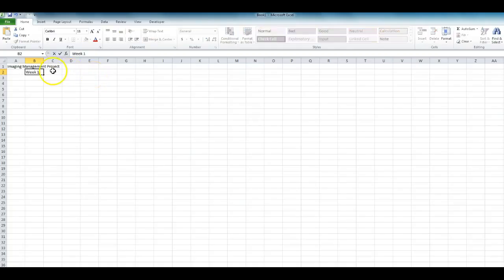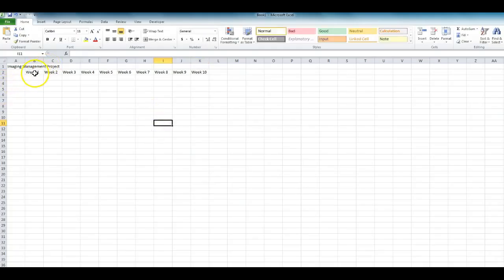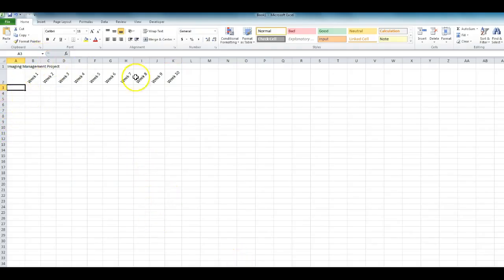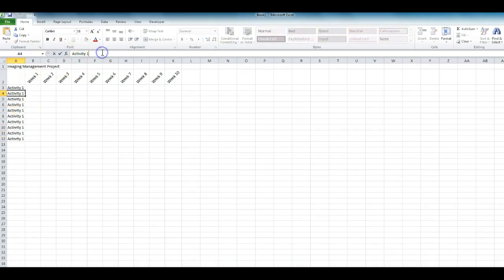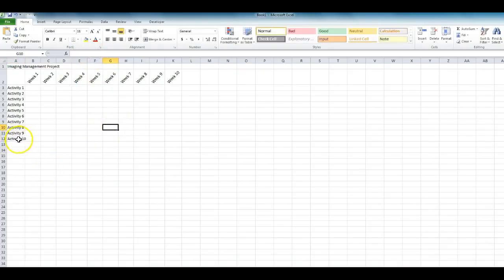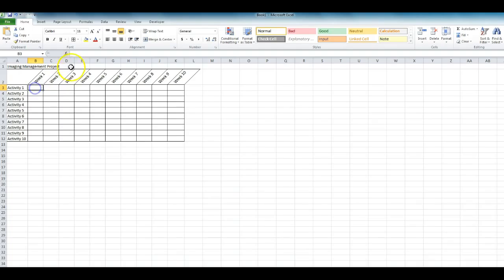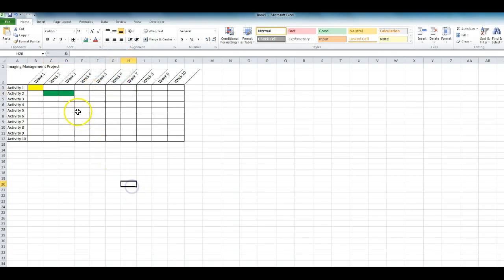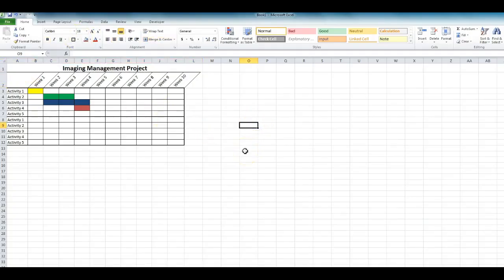IMG 480: Manual Gantt Chart in Excel